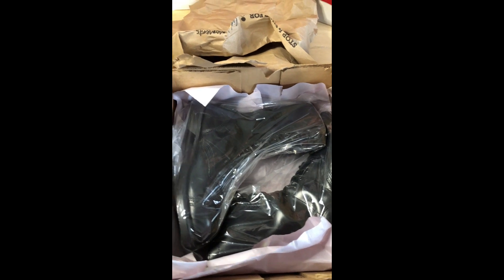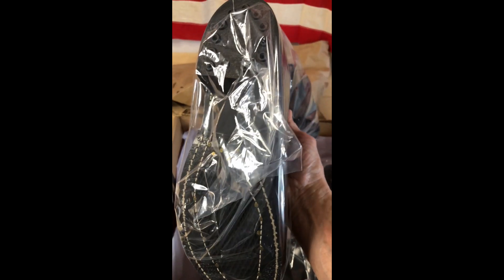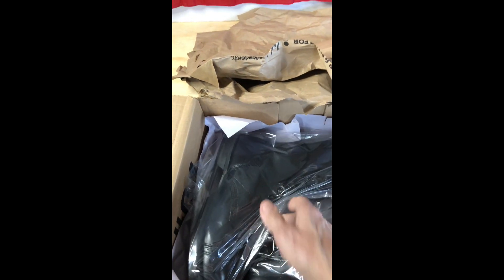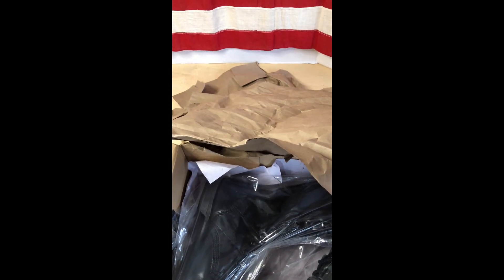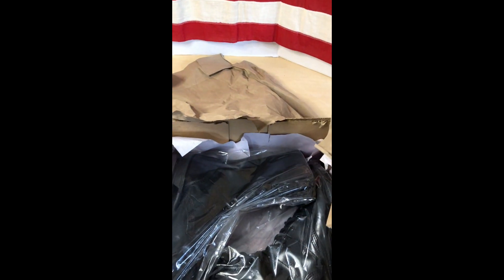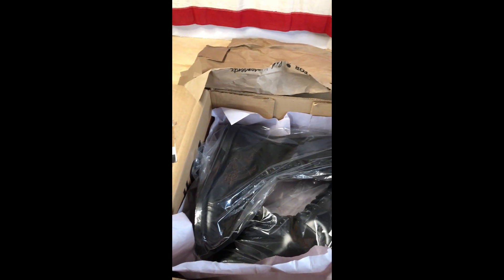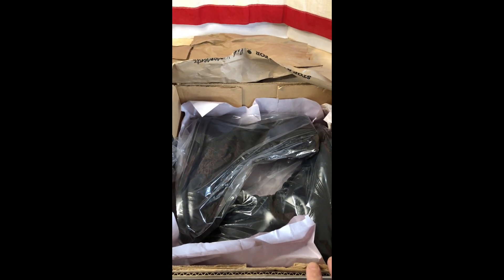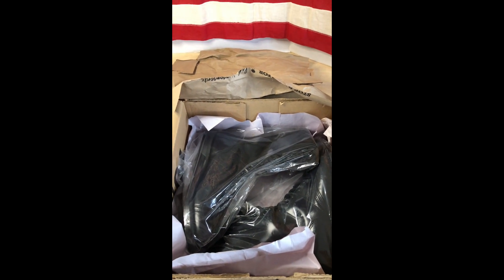Kraft Paper Packing Tip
If your local grocery store uses paper bags for your groceries, you can cut the bag in half down the sides and use the 2 sheets for packing your Ebay items rather than tossing those bags, use them for shipping items. That's the way I save some money with my packing materials. Also, in some of the thrift stores here in NY they bag and sell packing peanuts that they get when people bring in items they are donating. When the price is right and the quantity is good, I buy them.